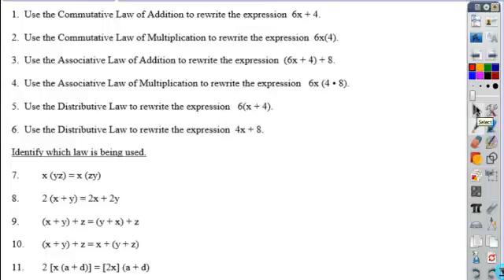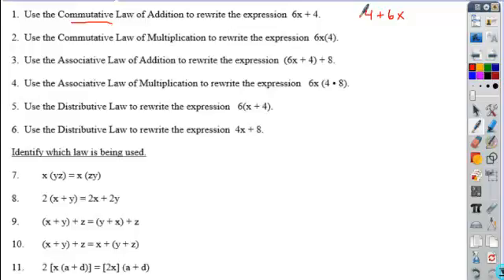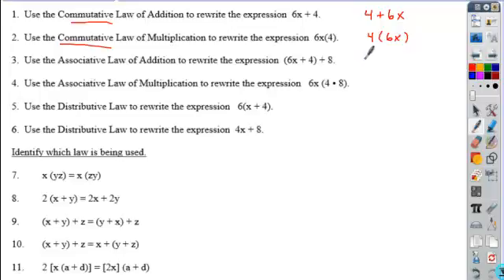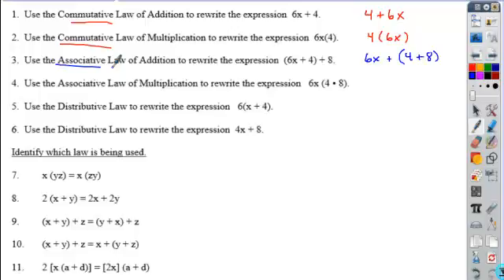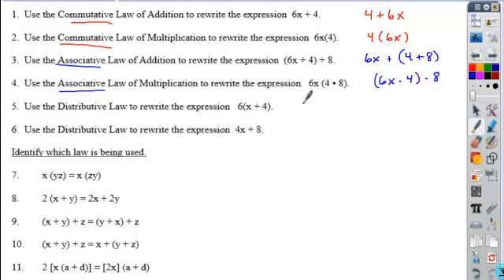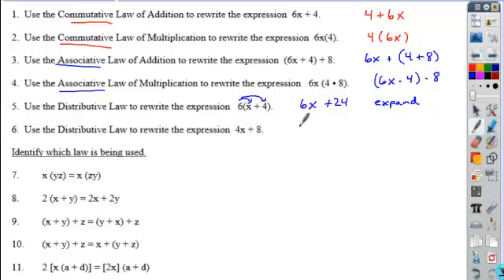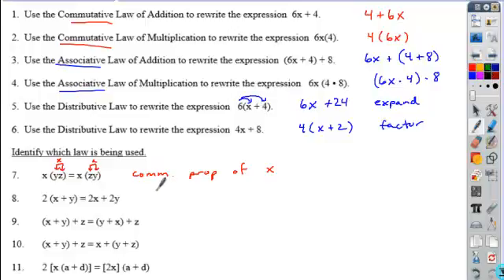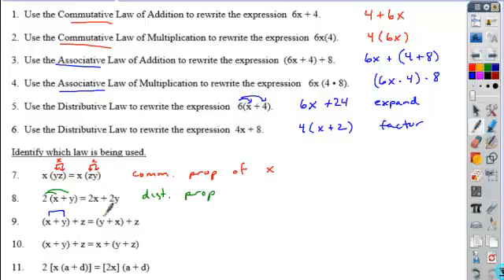1 1alg2 samp laws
1.1 sample problems laws of algebra